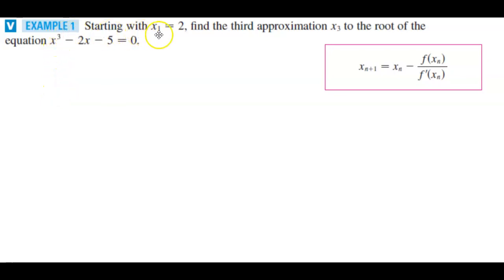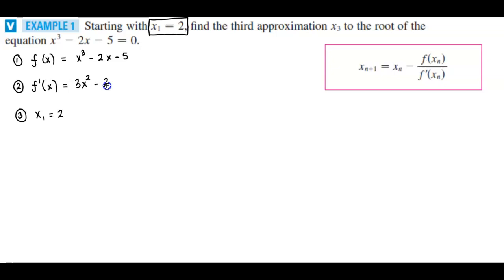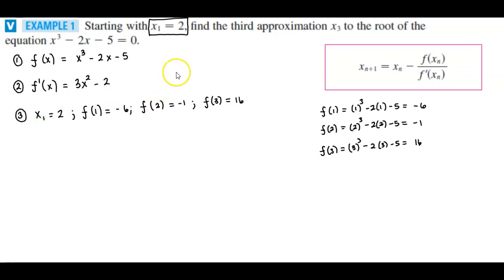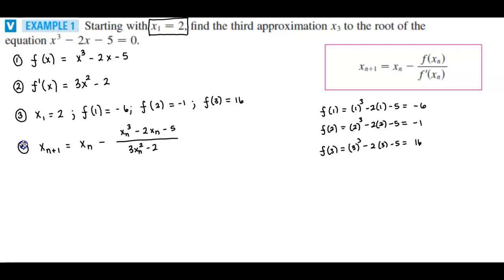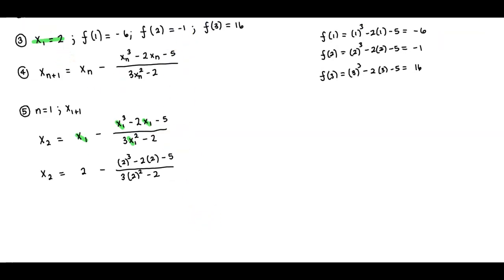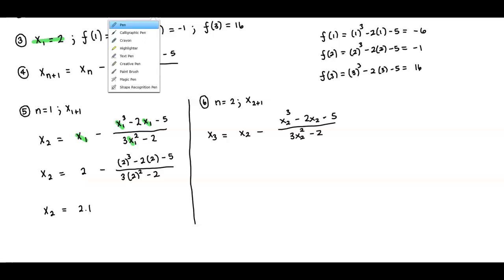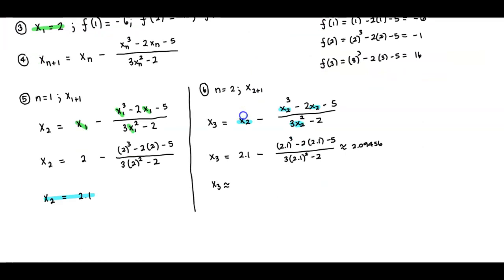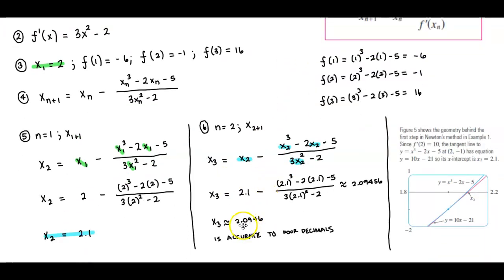Math 1A 4.7 Example 1 Find the third approximation to the root an equation